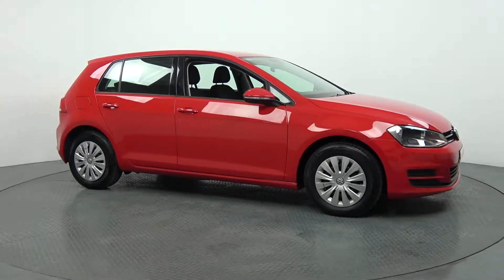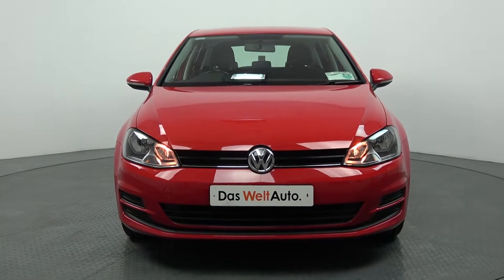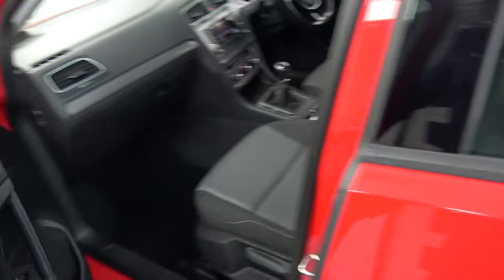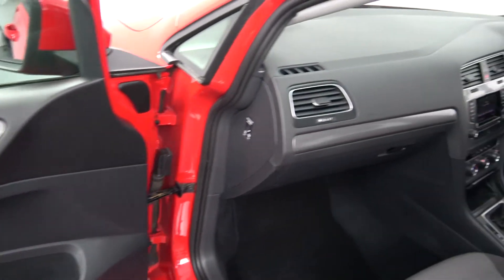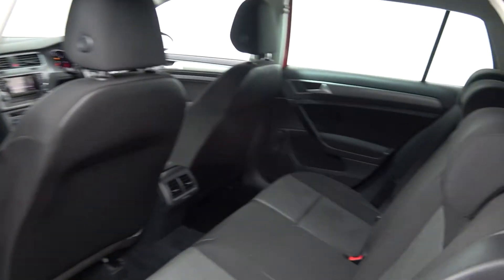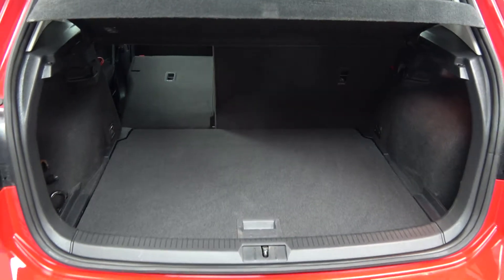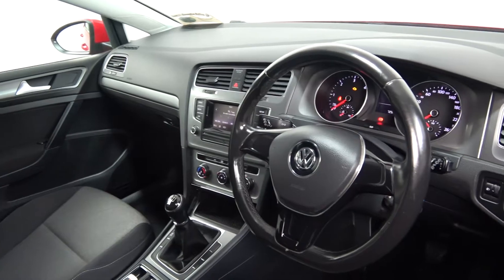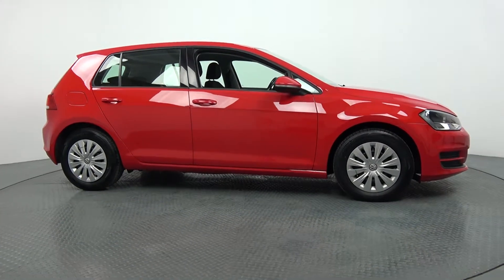CMG VW BALLINA: 141MO812 VW Golf 1.6TDI